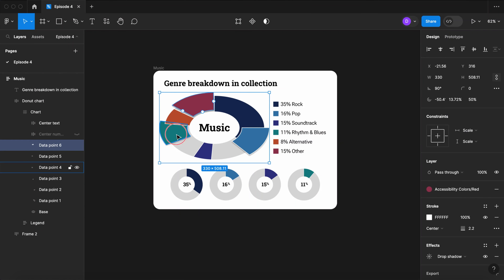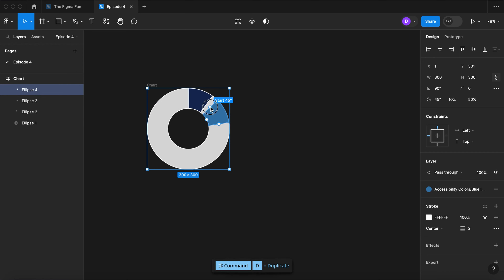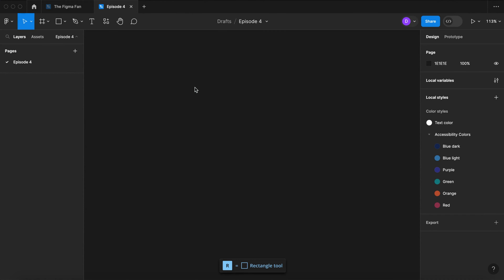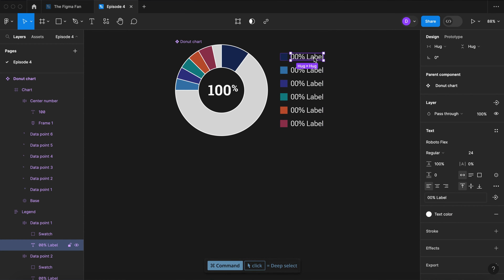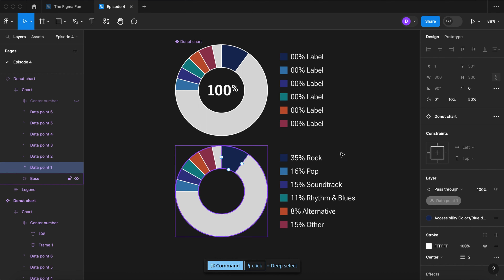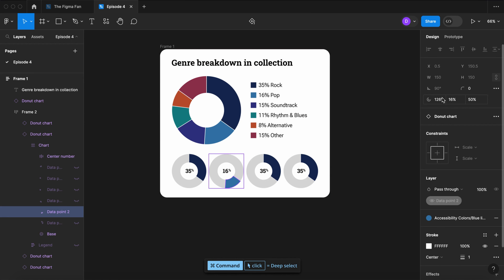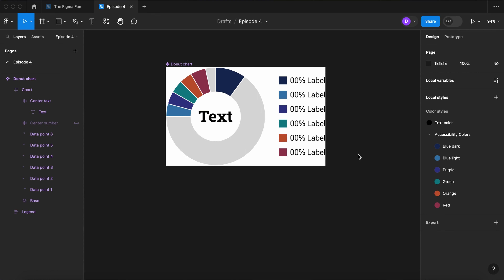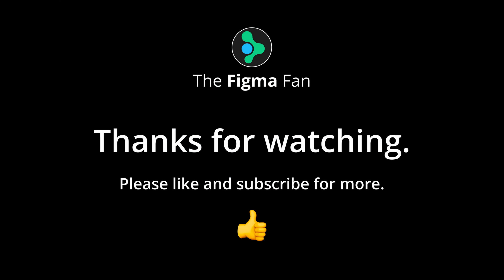Creating an awesome donut chart data visual as a customizable component.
Join me in making a donut chart with customizable properties to toggle key features on/off. We'll make it easy to input real data into your design and explore making the visual flexible and unique. Command key shortcuts are highlighted as we go. There is something here for everyone to learn.

0:10 - Making the donut
2:47 - The center number
3:58 - The legend
5:23 - Setting component properties
7:05 - Some easy math
8:36 - Let's design a card
10:56 - Bonus features